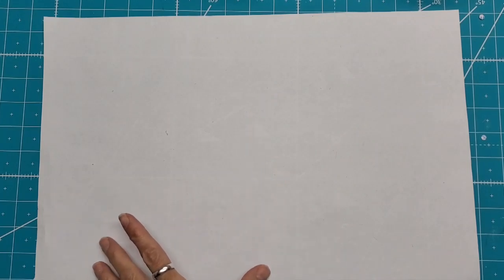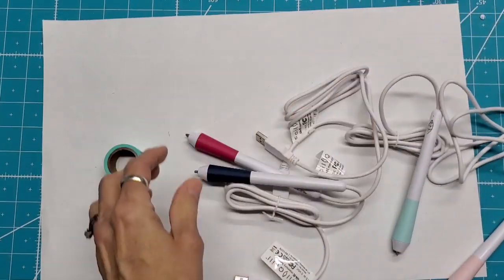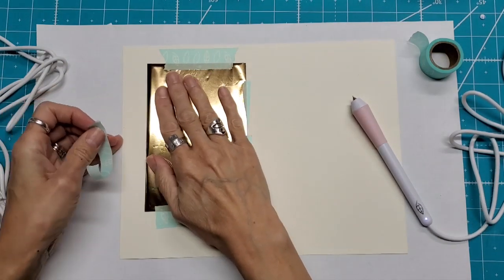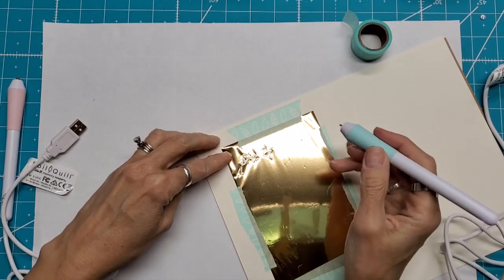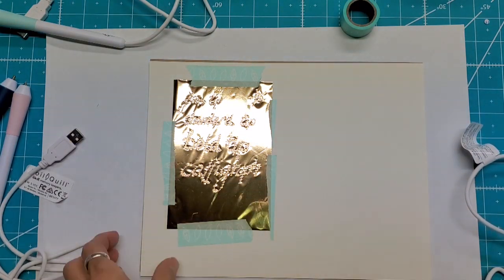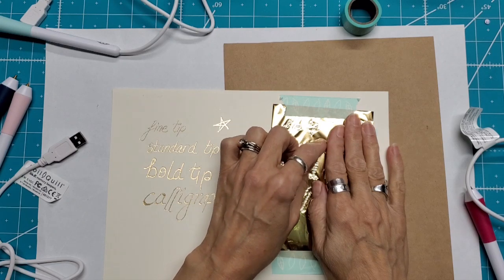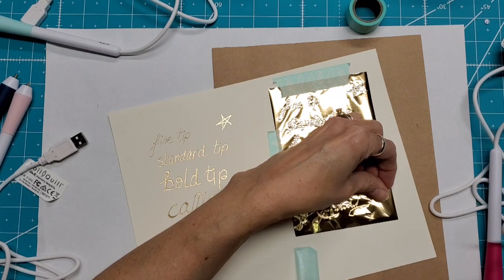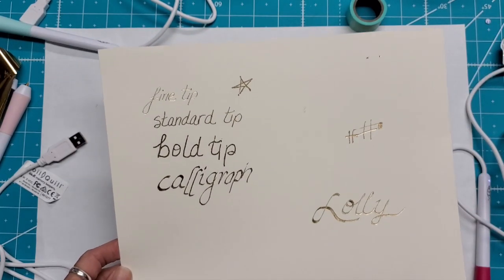Foil Quill Freestyle Pens by WRMK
Today I'm giving an overview and demo of the Foil Quill Freestyle Pens by We R Memory Keepers.

*USB Power Strip

*Product Recommendations
Song: Dixie Outlandish Sting by John Deley and the 41 Players